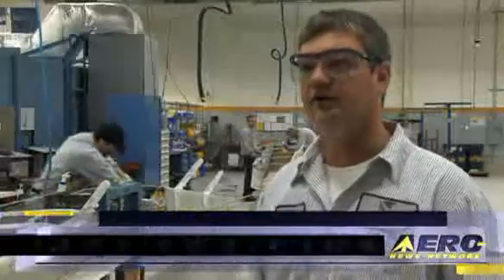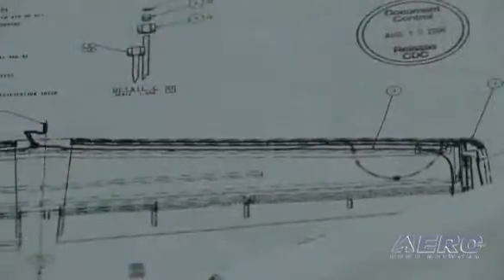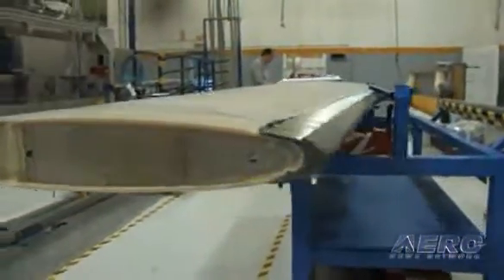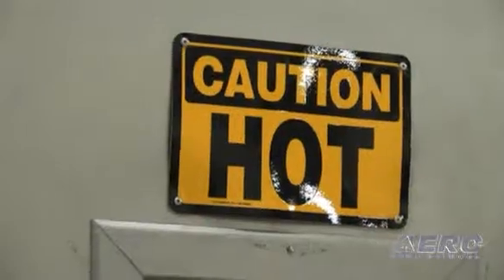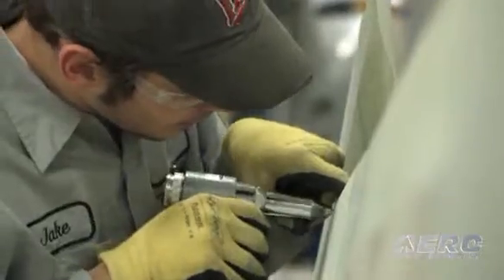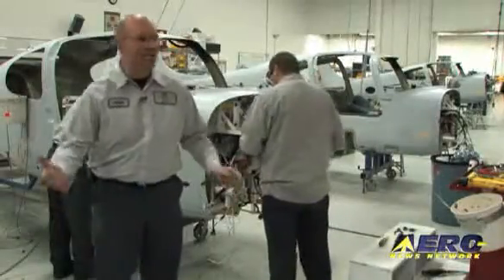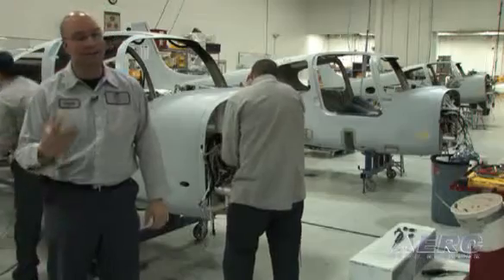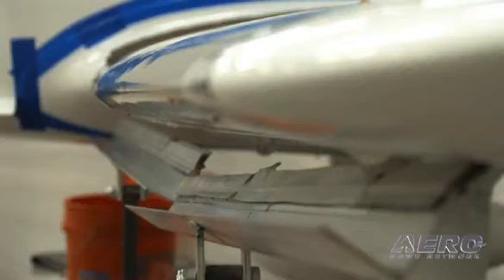Aero-TV: Under The Skin -- How Cirrus Builds 'FIKI'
ANN's Final Program On The Development and Certification of the Cirrus FIKI System

As previously detailed, ANN had exclusive and unprecedented access to the Cirrus Aircraft team that created GA's latest FIKI certified airframe. It was a fascinating process... to look into and through ALL aspects of the design, manufacture, testing and certification of the 'Known Ice" version of the SR-22. We learned a lot and came away impressed, educated, and enthused by the prospects of these capabilities for all such airframes that make the grade of earning FIKI certification... a process that the FAA does not undertake lightly.

In this final edition of our series on this upgrade, we look at what it takes to actually BUILD this critter... the ins, the outs, the nitty-gritty... as well as the people who make it happen.

The KIP program, called project "KIWI" by the folks who were in on the secret development project, had been years in the making and required extensive engineering, serious rework of the airframe and construction protocols, and lots of flight testing... some of which was fairly intense. There are a number of features inherent in this massive upgrade... extended TKS panels for the wing, vertical stabilizer, horizontal stabilizers (including the very end of the leading edge of the elevator counterbalance), as well as dual rate redundant TKS de-icing fluid pumps, a windshield TKS application system, prop slinger, an ingenious wing/tail icing detection light, heated stall detection vane, larger/dual TKS reservoirs, Perspective software upgrades that monitor the entire works, and so much more...